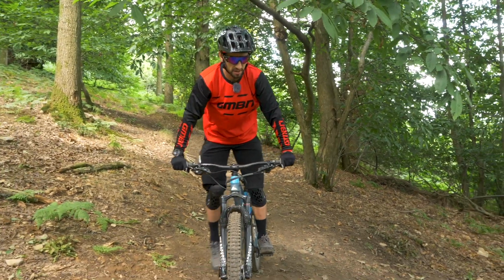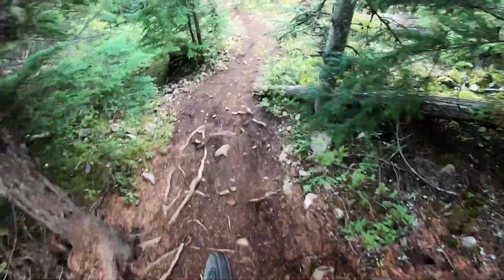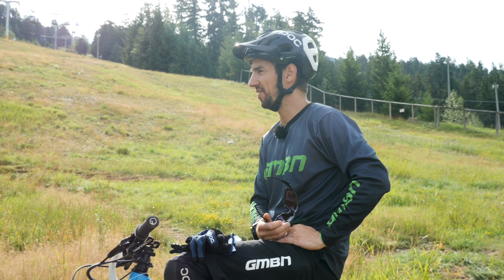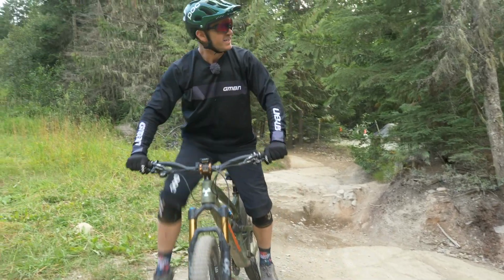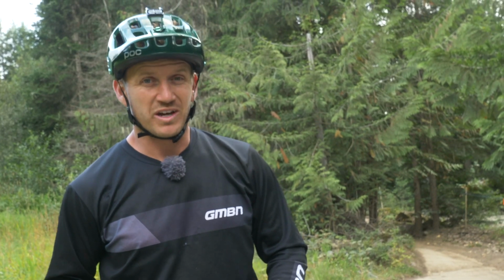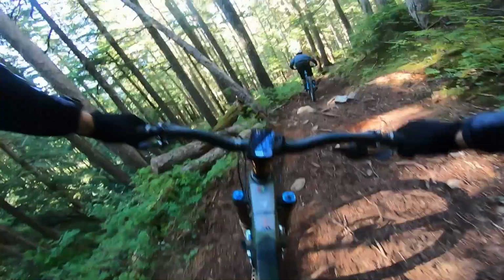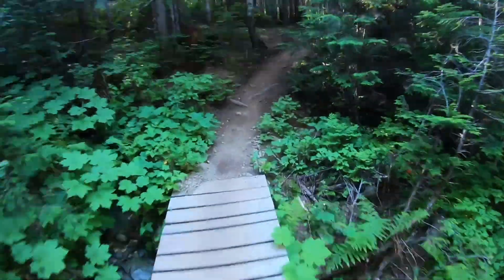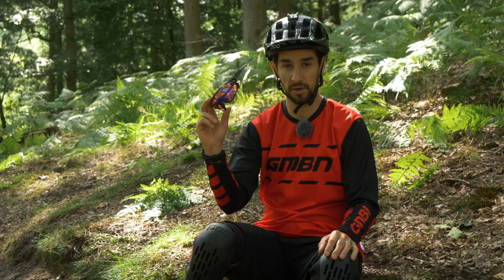Riding With Glasses Or No Glasses: What's Faster?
Is a pair of glasses essential equipment when riding a mountain bike? We went to sample the technical trails of two of mountain biking's finest institutions, Whistler and the Forest of Dean, to find out.

In association with Oakley

Do you wear glasses when you ride your MTB?

If you'd like to contribute captions and video info in your language, here's the link 👍

For the record - dylan sitts
Got caught in amsterdam - arc de soleil
Heavy Breeze - thompson town flowers
paralysed - agst
trying to escape - arc de soleil
virtual underworld - dylan sitts